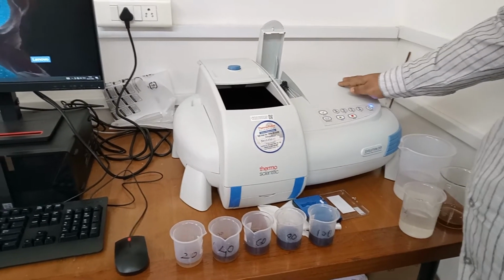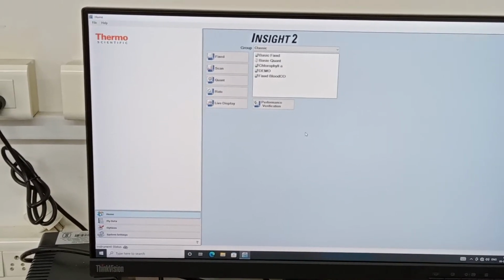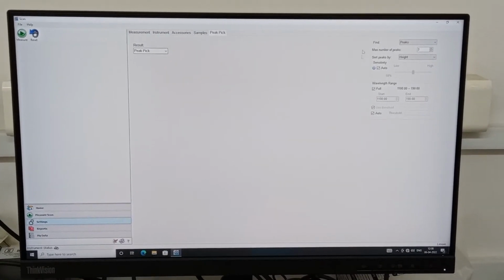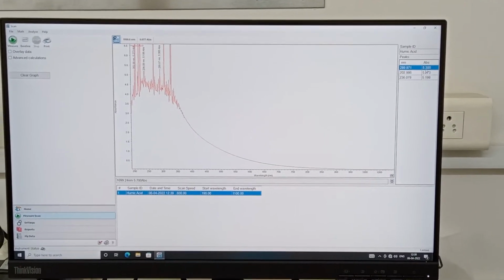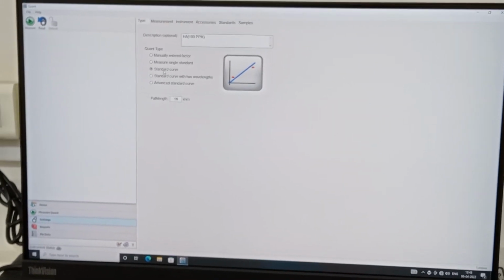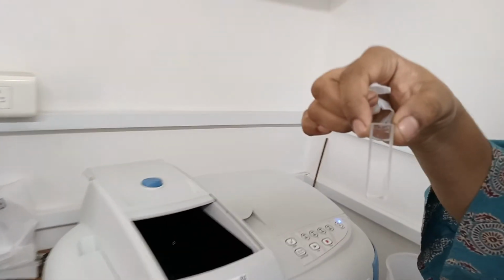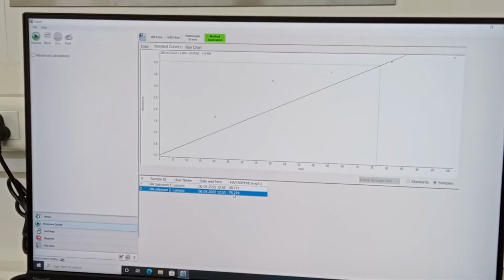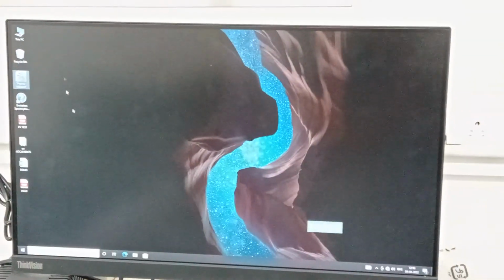uv demo Chemical, PDEU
demo to use PDEU students